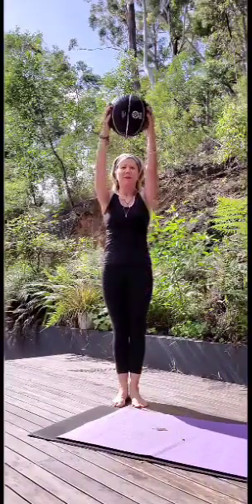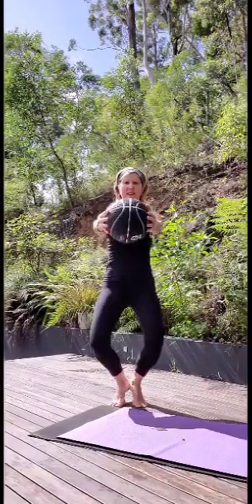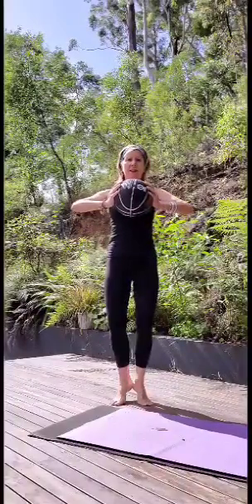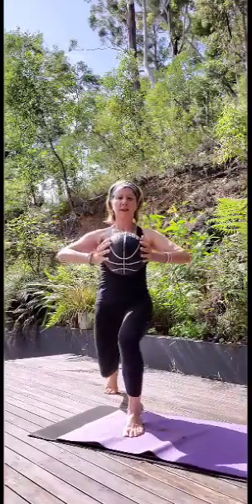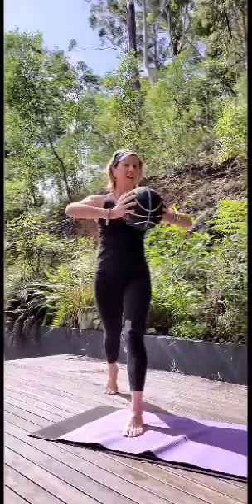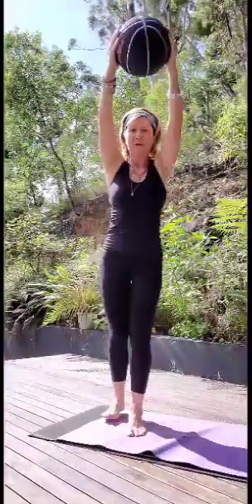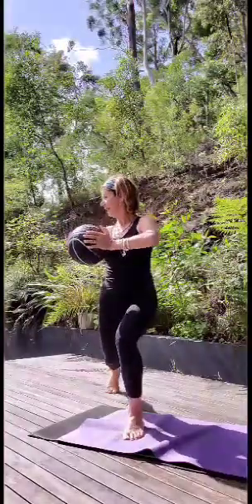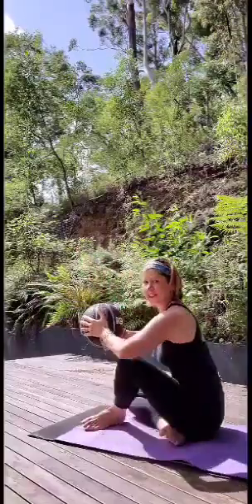Saturday 11th April. Matwork ~ Change the challenge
Usually I would do this class using a magic circle but I forgot to bring it with me so I've used a basketball :)